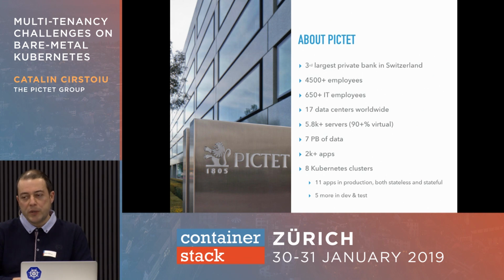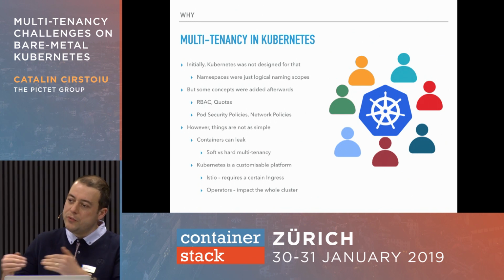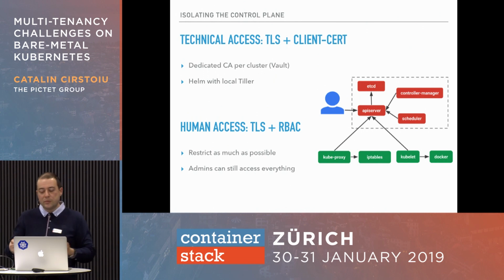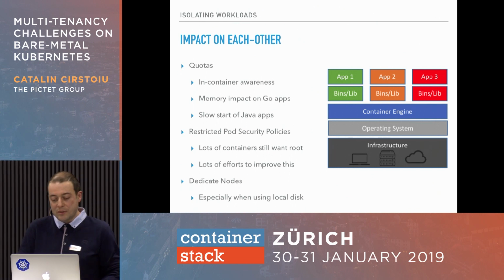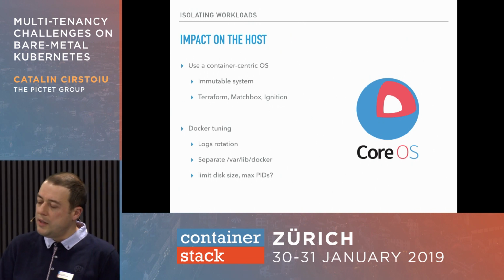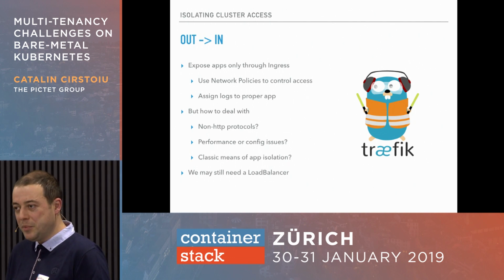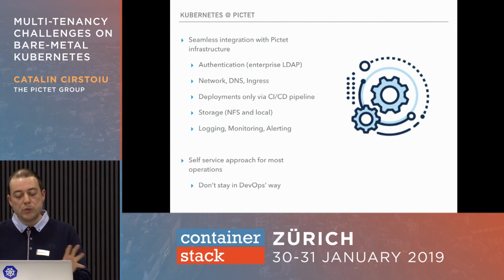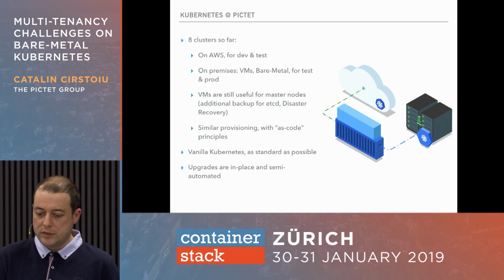Catalin Cirstoiu - Multi-tenancy challenges on Bare-Metal Kubernetes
In this talk we will go through our approach to Kubernetes with a focus on multi-tenancy while supporting self-service. We discuss cluster granularity and talk about the mechanisms that are available at each level to isolate the cluster API (CA, namespaces, LDAP) and application workloads (system, CPU, RAM, storage, network, logs).